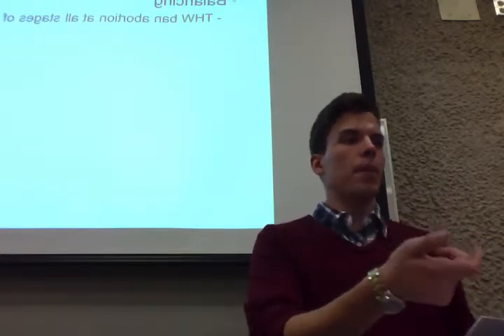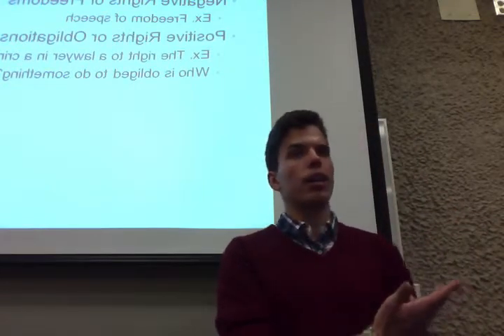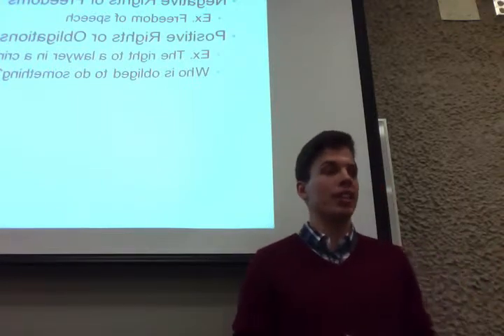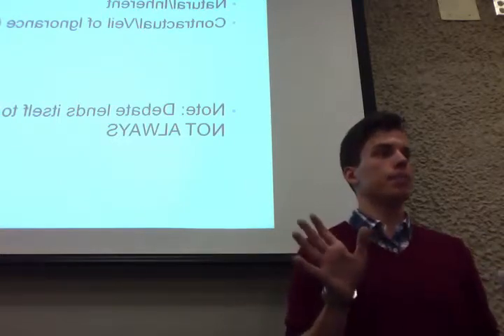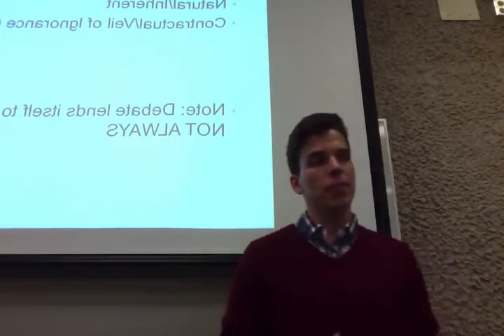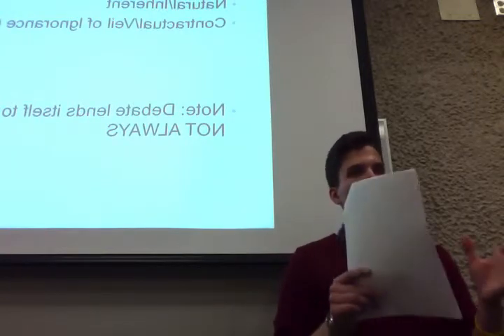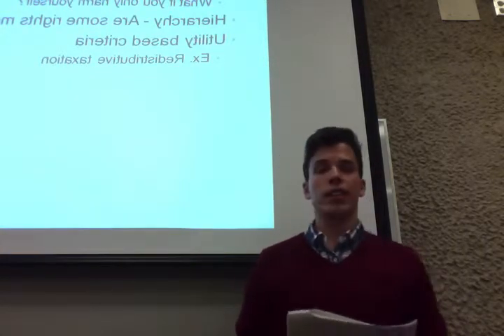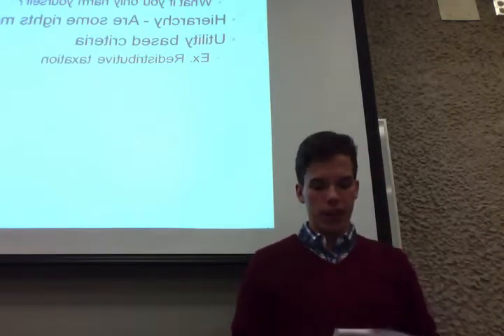Seminar - Introduction to Rights Rounds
An introduction to Rights Rounds in British Parliamentary Debate with UADS VP Training, David Rybak.

Apologies for the lack of a good example in the middle of the video, I was stumped with a good question - DR